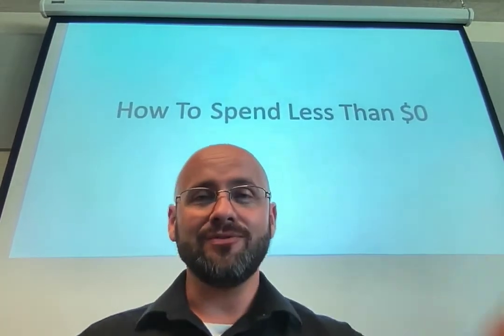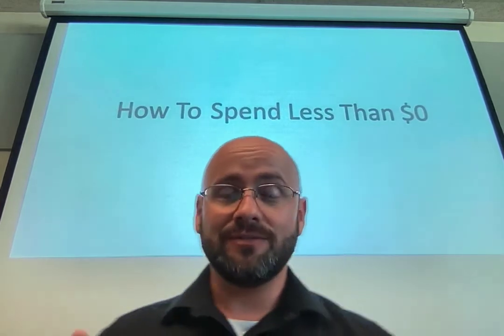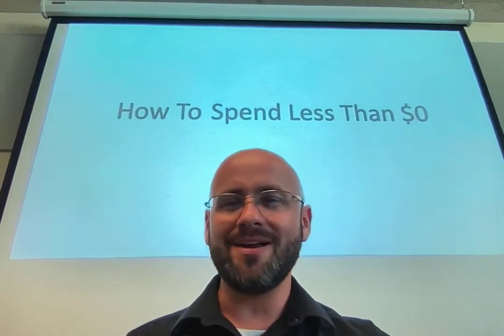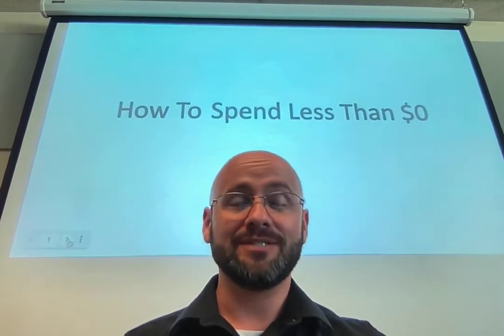How To Spend Less Than $0